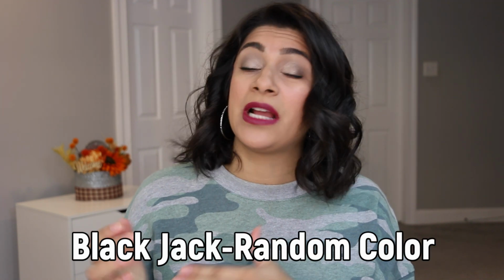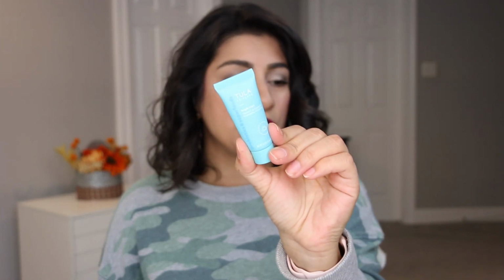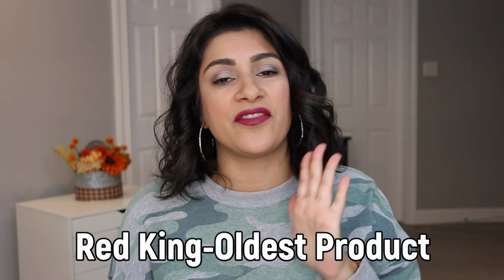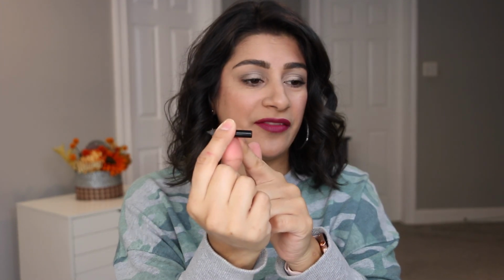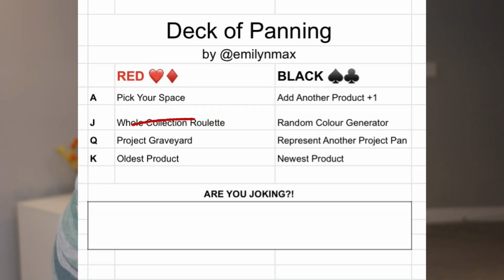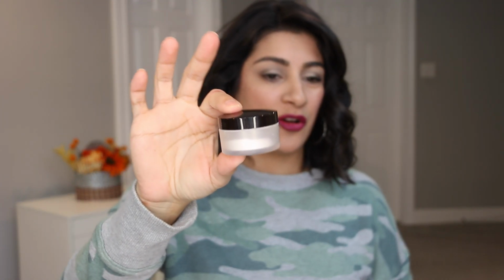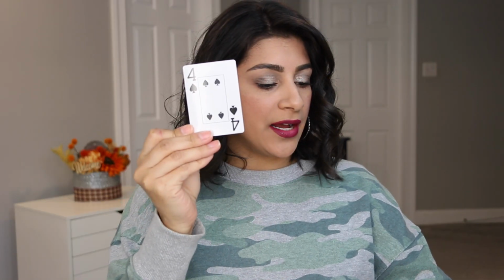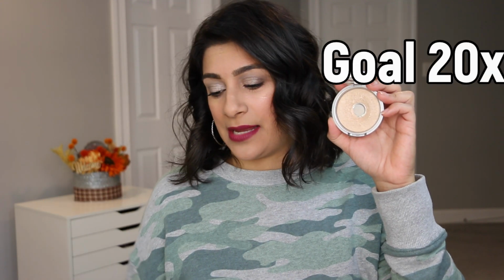Deck of Panning Project Pan UPDATE #10 | LAST ONE OF THE YEAR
Last Update of 2022!!

Timestamps
0:00 intro
1:19 update on products
6:05 new roll ins
10:39 wrap up/thoughts

username: @ale_lisette

✰Makeup I'm Wearing✰:
∣Eyes∣: ND Retro Glam Palette
∣Lips∣: Lancome Party Ready
∣Nails∣:

✰Camera: Canon 70D
✰Lens: Canon EF-S 18-135mm
✰Editing Software: Cyberlink PowerDirector

My mailing address:
Alejandra Lisette